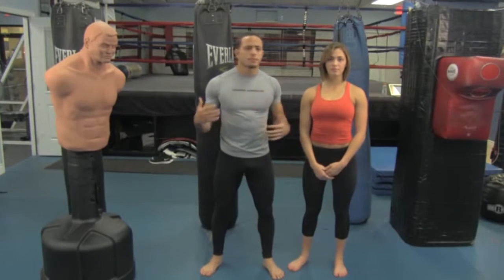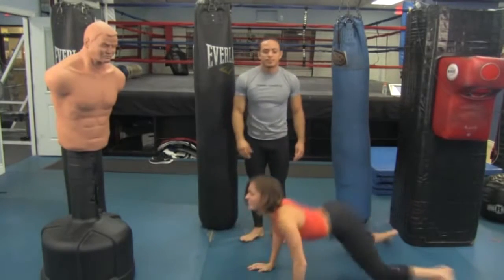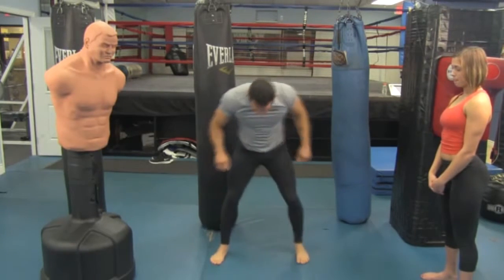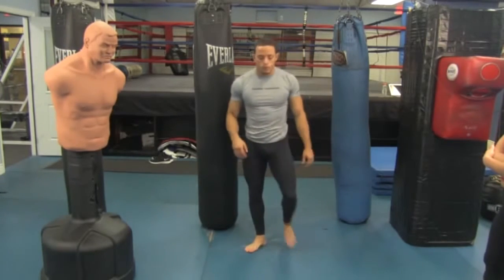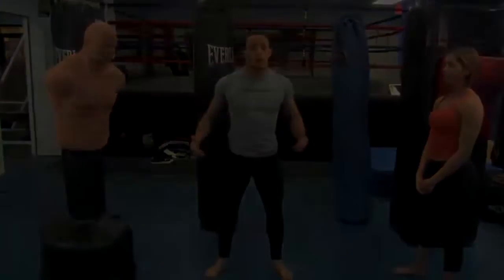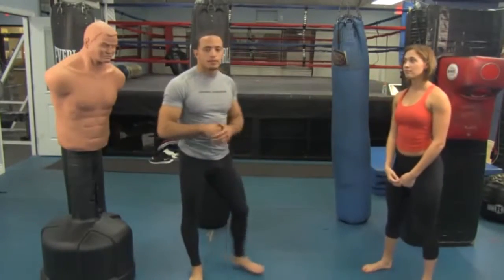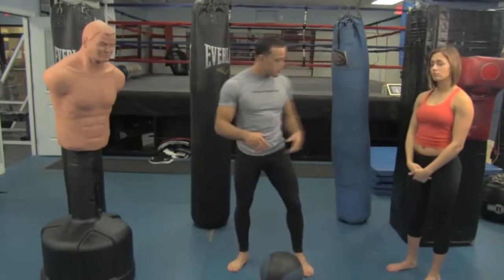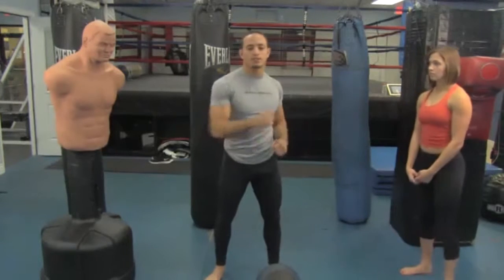MMA Training Program For Beginners - Jason Soares (V104)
has other great Jason Soares MMA tips.  Advice like

- Best MMA weight training routines
- Best MMA workout routine
- Intense MMA workout routine
- MMA Training Program For Beginners
- MMA bodyweight workout routine